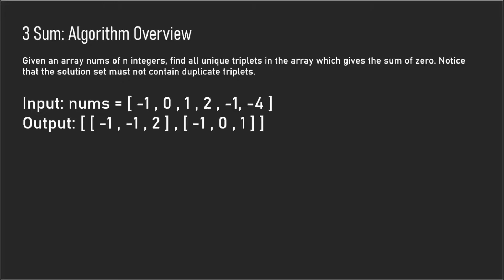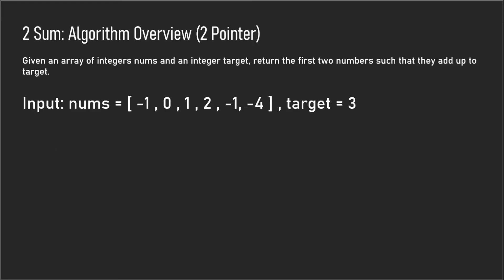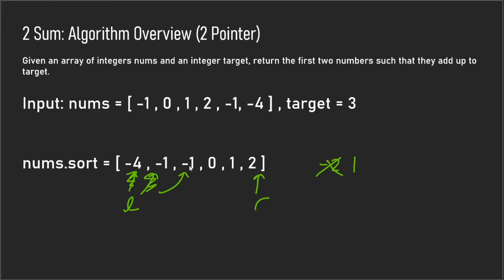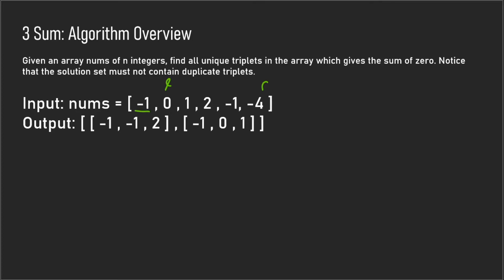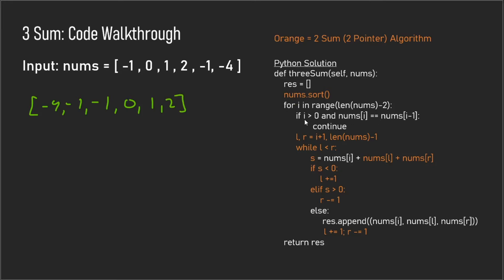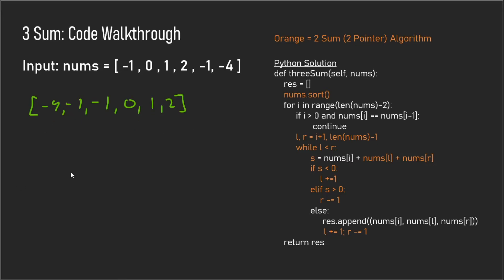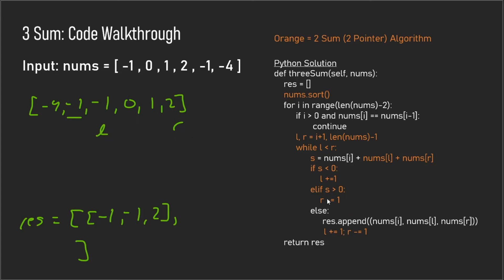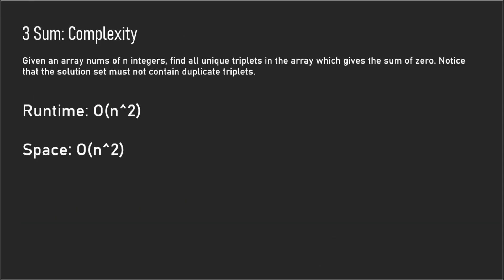3 Sum - Challenging CS Interview Question and Answer for Beginners: 2 Pointers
3 Sum - Challenging CS Interview Question and Answer for Beginners: 2 Pointers

Common computer science interview question asked by Google, Facebook, Amazon, etc..